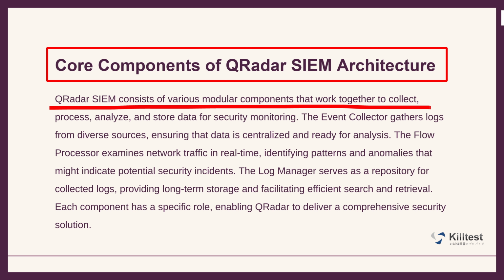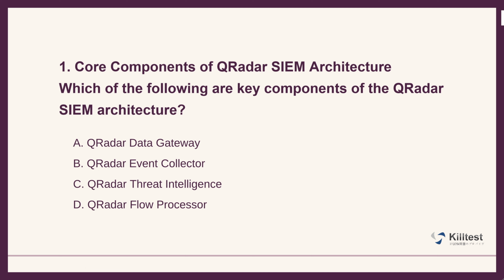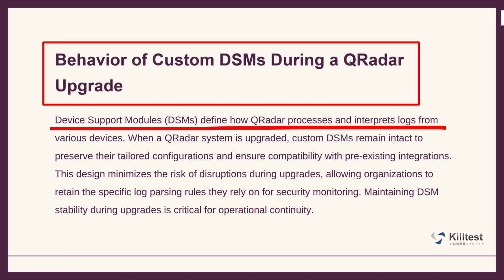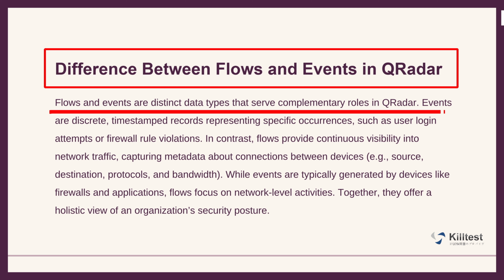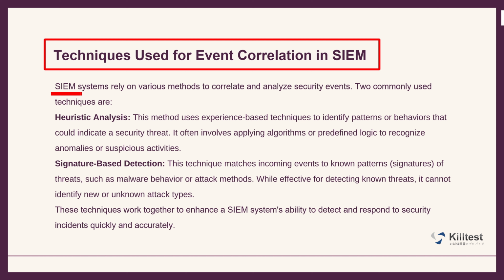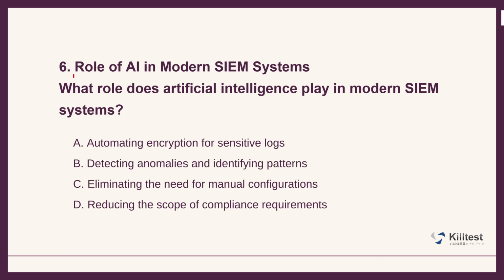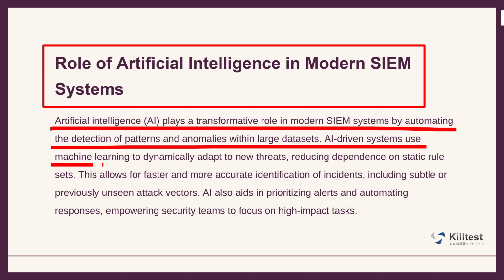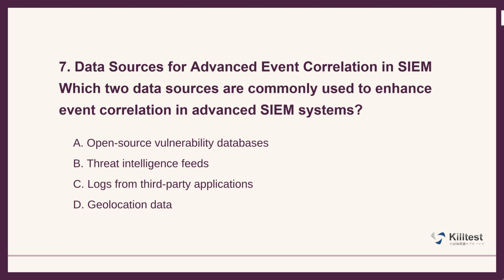合格率を上げるためのIBM C1000-175試験攻略法と試験対策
IBM C1000-175試験（IBM Cloud Pak for Data v4.x Administrator）は、クラウド環境におけるデータ管理やシステムの運用を中心にした試験です。合格率を上げるためのポイントと効果的な対策を以下にまとめました。

1. 試験概要を理解する
試験の主要トピックを把握し、出題傾向に沿って学習することが重要です。C1000-175試験は以下の分野に重点を置いています：
Cloud Pak for Dataのインストールと設定
システムのモニタリングとトラブルシューティング
セキュリティの設定と管理
データとAIサービスの統合と運用

公式の試験ガイドをダウンロードし、各トピックを徹底的に確認しましょう。

2. 公式資料と実践経験を活用する
公式ドキュメントの活用: IBMの[Cloud Pak for Data公式ドキュメント]
ハンズオン演習: 実際の環境でシステムのインストールや構成を試し、実践的なスキルを習得します。
模擬試験で練習: 模擬問題を繰り返し解くことで、試験の形式や出題傾向に慣れることができます。

3. Killtestの試験問題集を活用
- Killtestでは、最新の試験内容を反映した問題集が提供されています。
  特徴: 試験問題の頻出トピックを網羅し、正確な解答と解説を提供。
  学習方法: 問題を解きながら間違った箇所を復習し、弱点を克服します。

 Killtestの問題集は、PCやスマートフォンで利用可能で、学習の進捗を簡単に同期できます。

4. 効率的な学習計画を立てる
以下のように計画を立て、目標を明確にします：
最初の1週間: 試験範囲を広く学習し、全体像を把握。
次の2〜3週間: 重点トピックに絞り込み、実践的なスキルを強化。
試験前の1週間: 過去問や模擬試験を集中的に解き、試験本番に備える。

IBM C1000-175試験は、理論と実践の両方が求められる試験です。公式資料とKilltestの問題集を効果的に活用し、定期的に学習の進捗を確認することで、合格率を大幅に向上させることができます。